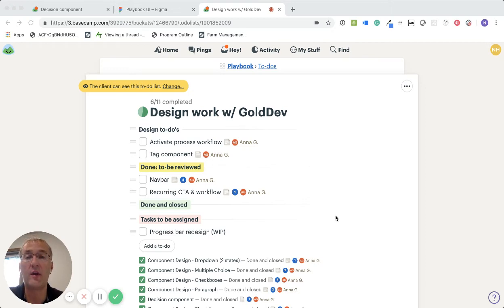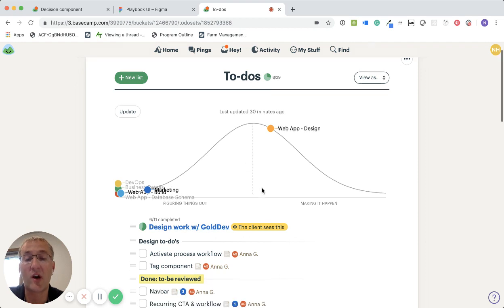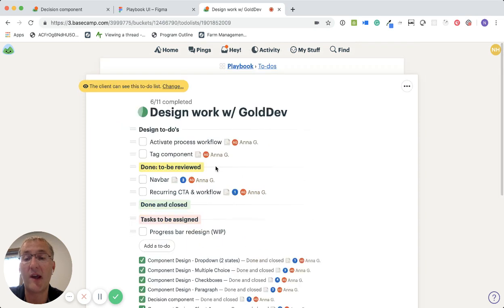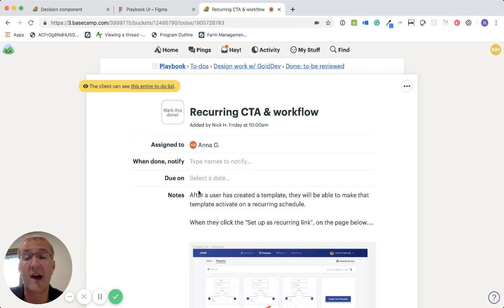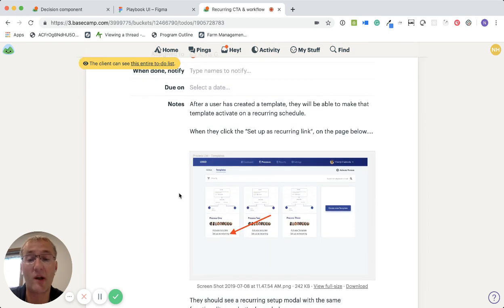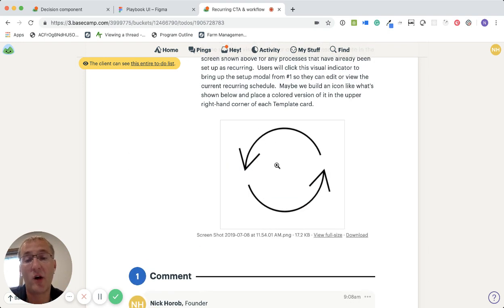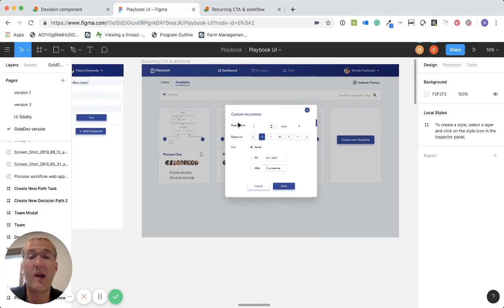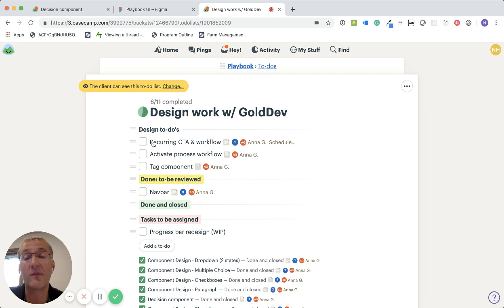Day 10: Starting a Software Company in 100 Days - Design in Action!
In today's video, I walk through some web app UI work we are doing to finalize the UI of Playbook's MVP.  Specifically, I review a design to-do that our designer said was finished but it wasn't really finished.  A system for managing to-do's like this is key to "sane" product development!